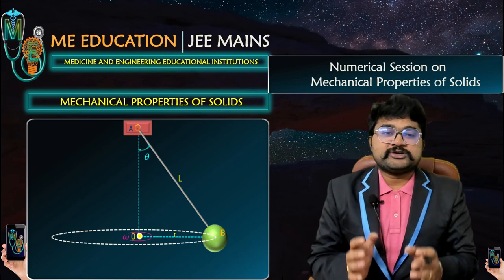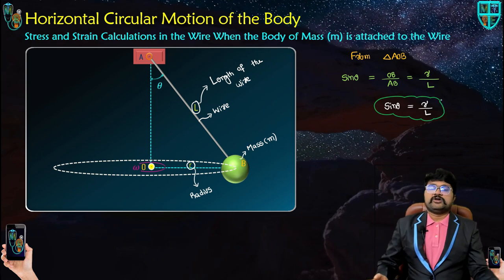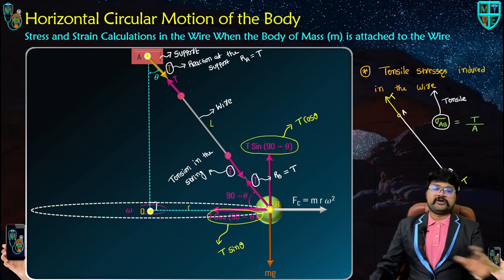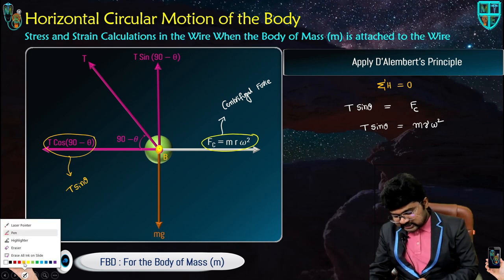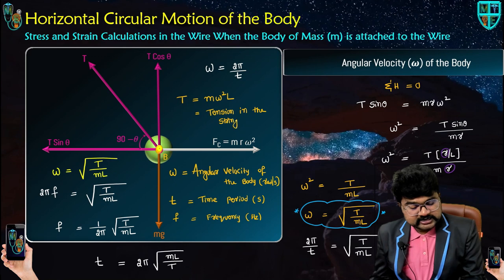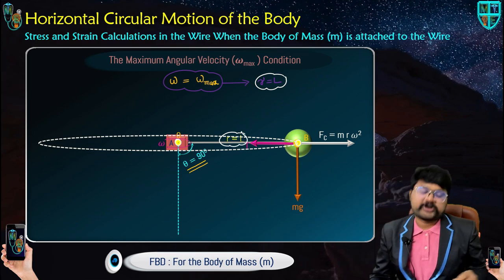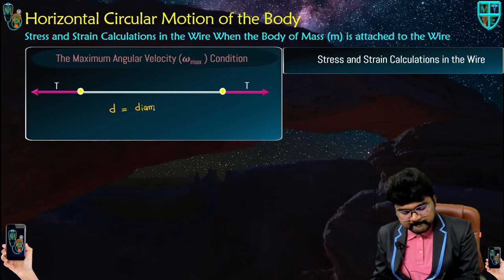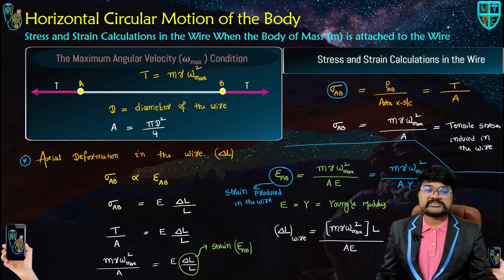Horizontal Circular Motion of the Body || JEE Main || NEET || Mechanical Properties of Solids